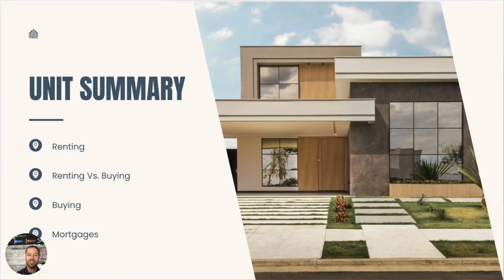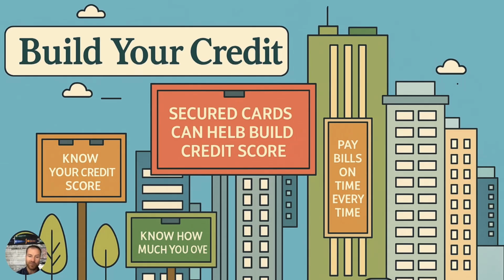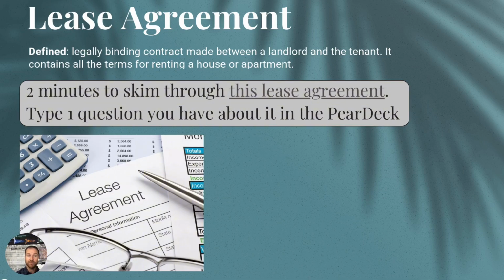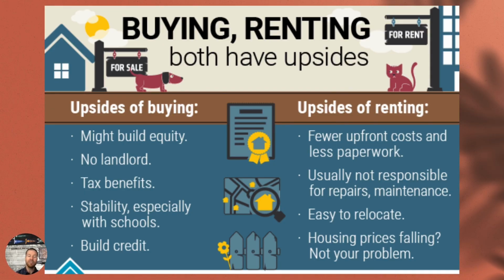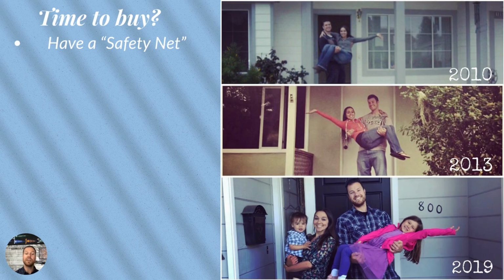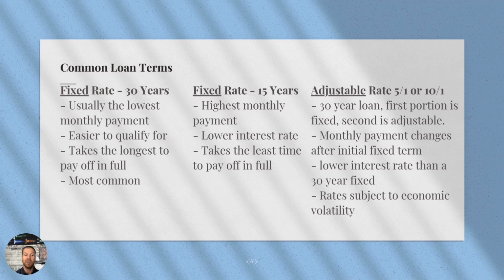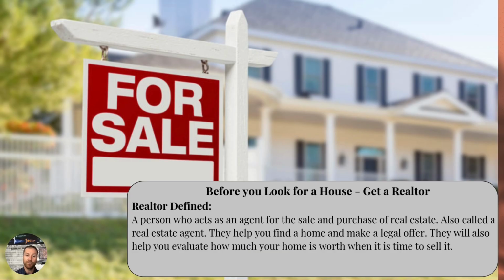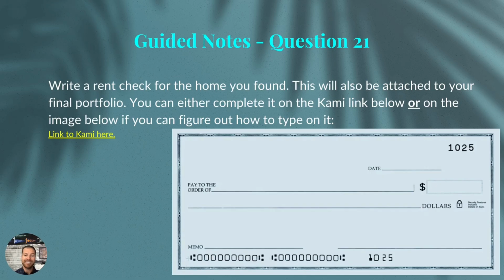Unit 6 - Real Estate | Renting, Mortgages, and Real Estate for Personal Finance Classes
Housing Basics – Renting, Buying, and Mortgages Explained

This lesson is part of my Personal Finance course (Unit 6: Housing). In this video, I walk students through the housing process step by step, including:
 • Renting vs. buying: the real costs of each option
 • Mortgages, escrow, and property taxes made simple
 • How real estate agents work and what they actually do
 • A final research project where students use Zillow to compare housing options

I originally made this for my own students who miss class or need to revisit a topic, but it’s also a resource for other teachers looking to structure a housing unit in their personal finance classes.

Want the slides, guided notes, and student activities that go with this video?

If you try this out, let me know what worked for you! I’m always refining these units to make them as classroom-ready as possible.